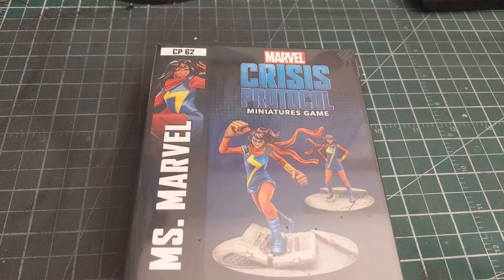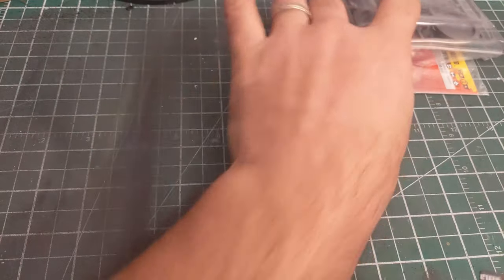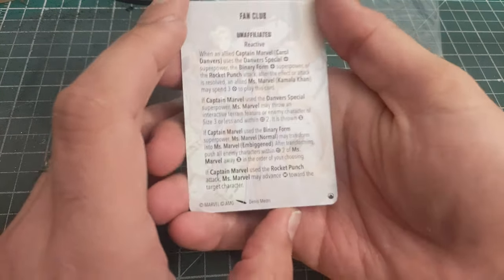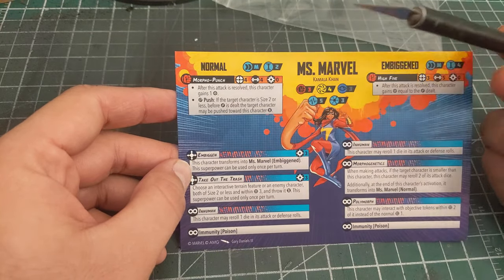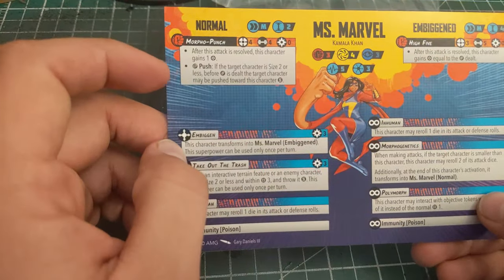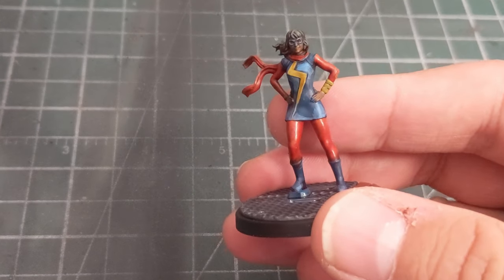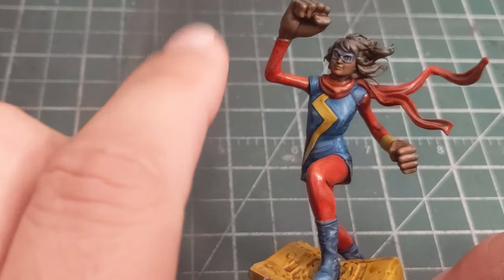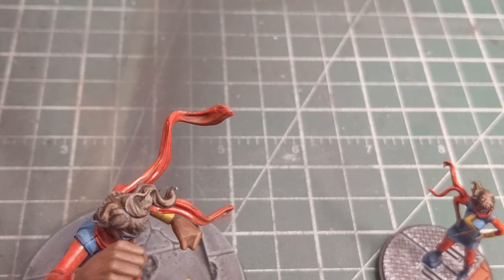Marvel Crisis Protocol Unboxing - Ms. Marvel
Check out the ultimate fan turned hero in this Marvel Crisis Protocol Unboxing of Ms. Marvel!